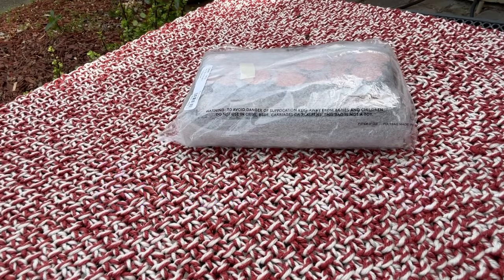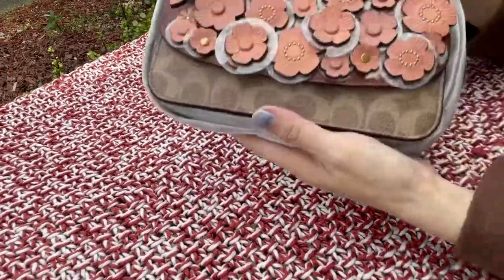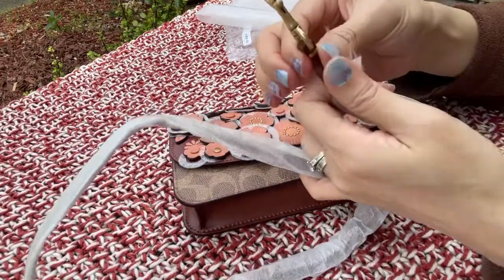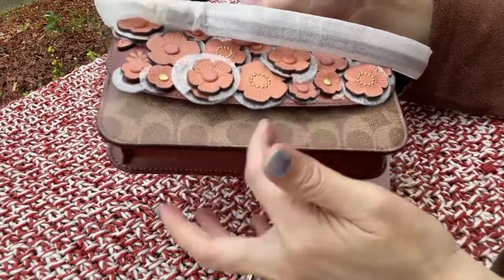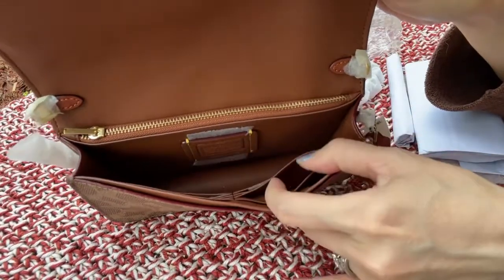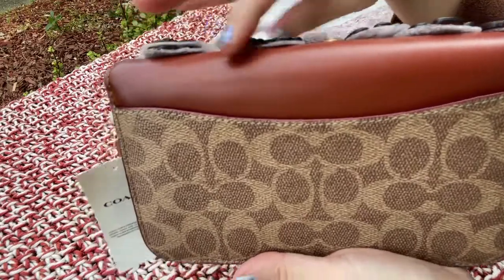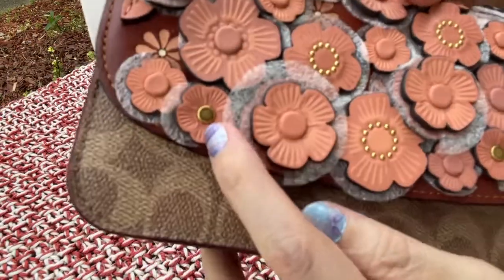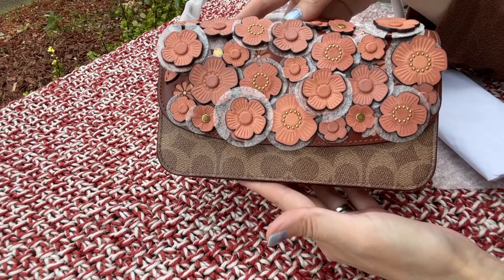Coach Tea Rose Hayden Crossbody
Hi everyone!

I’m so excited to show this crossbody, which I will use as a clutch instead. It’s so beautiful in real life: This also comes in chalk color. So, I do recommend this if you’re looking for a clutch or even a wallet.